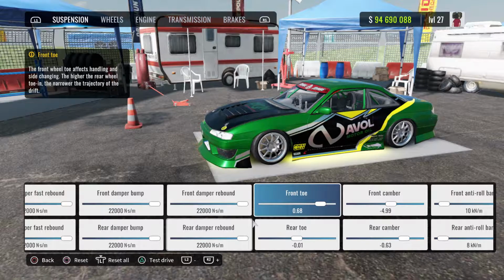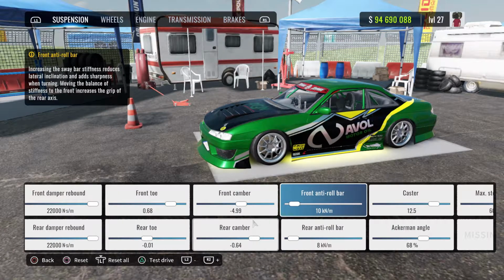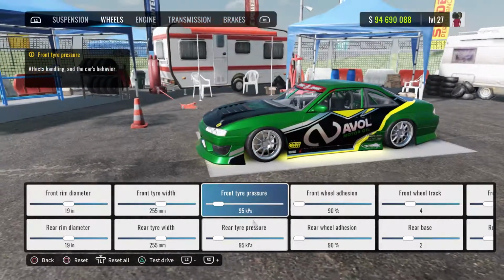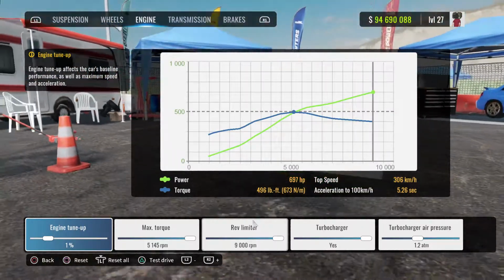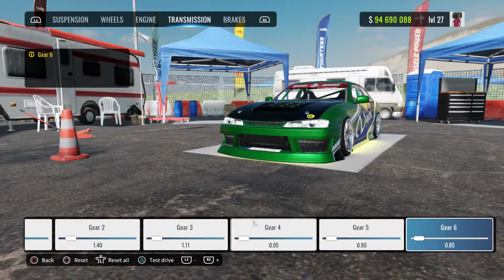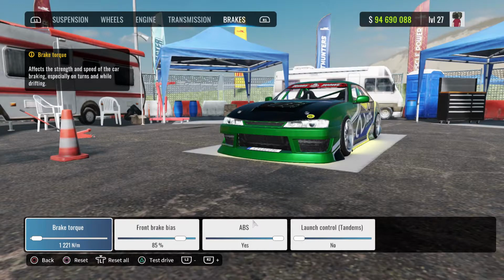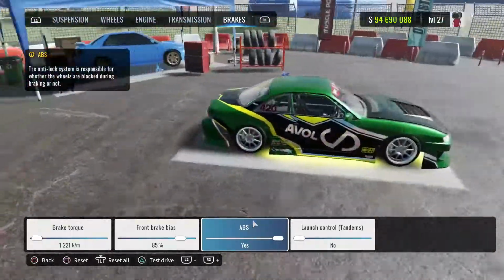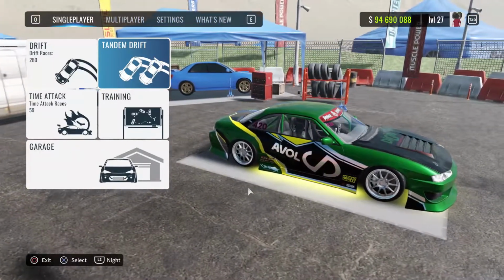Nissan Sivia S14 (Fujin SX) 90ADH tune - CarX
The best Grippy Nissan Silvia S14 or Fujin SX tune you will find !
This is the Ultimate tune that you can use for any tandem, 360 and reverse entry.
I used the Ultimate tune and the CBW body kit for this car. The livery is Borsh Life AVOL s14 livery from St Petersburg street drifting clips that i re-made in CarX.
Explict content - parental advision is advised - (This is a non-profit video)